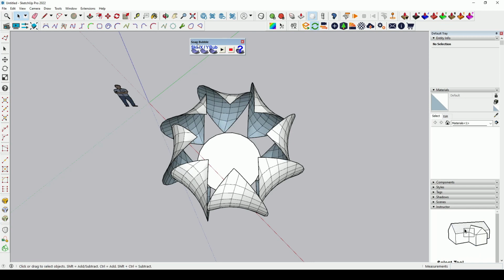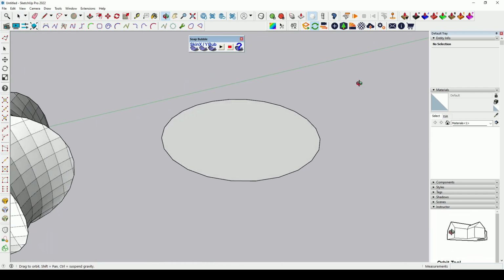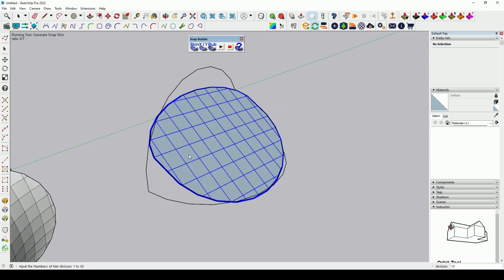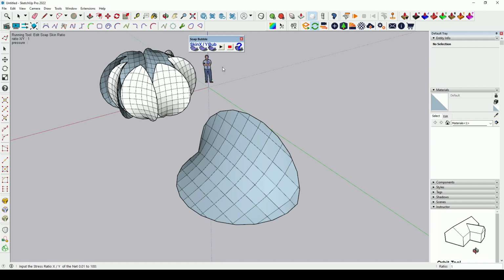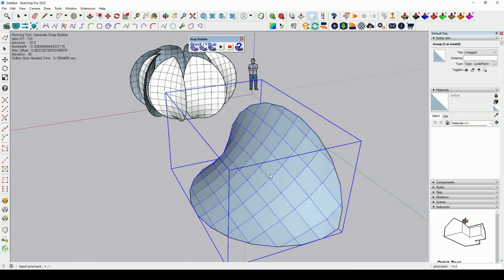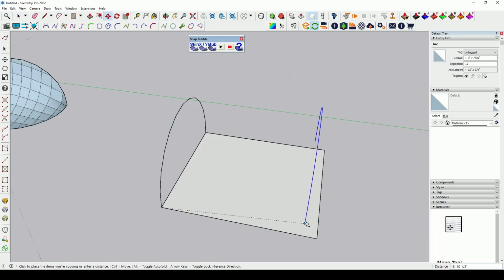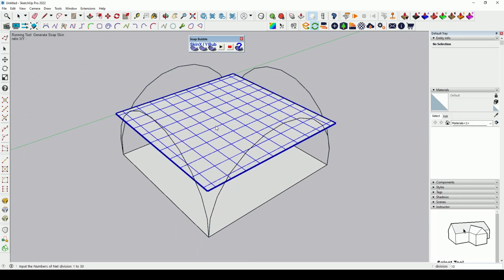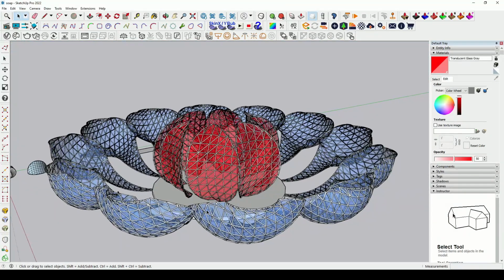sketchup tutorial - how to use soap skin bubble plugin | create tensile model in sketchup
how to use soap skin bubble plugin  | create tensile model in sketchup

create tensile model in sketchup

soap skin bubble plugin tutorial
soap skin bubble plugin
soap skin bubble extension